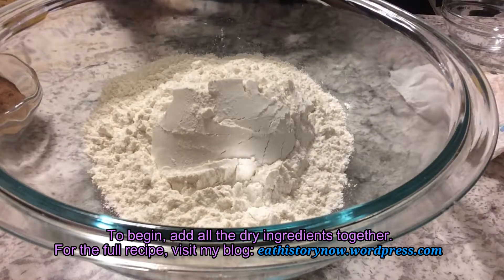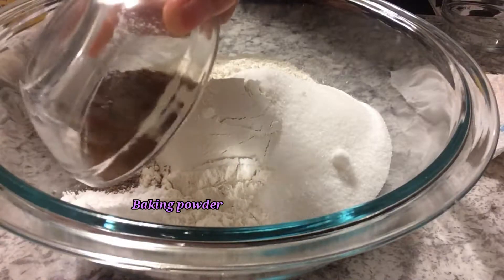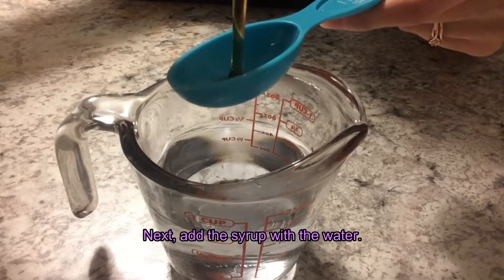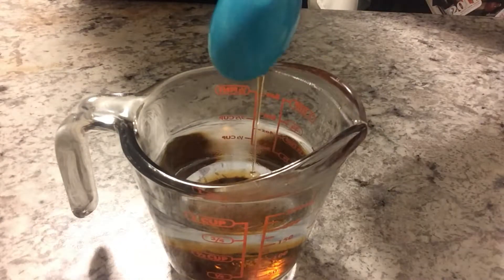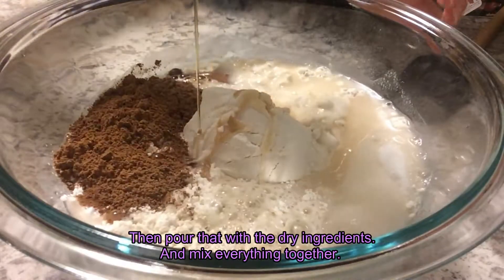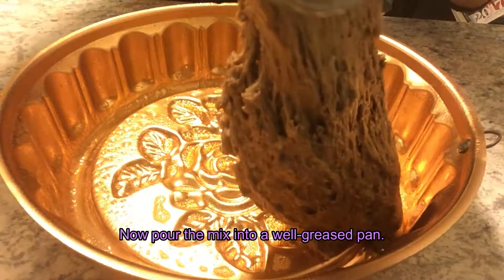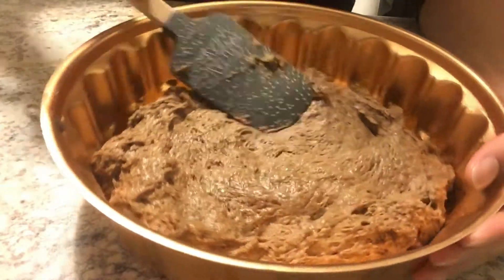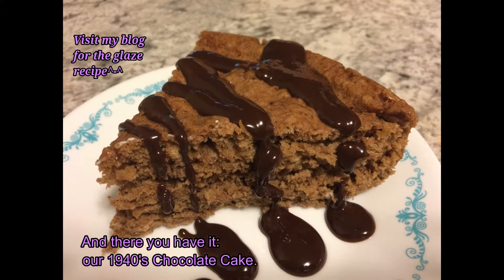1940's Chocolate Cake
This chocolate cake recipe is inspired by rations during WWII. It calls for no eggs nor milk, making it perfect for those of you who are allergic to eggs, and those of you who are lactose intolerant like me :)

Give it a try and let me know what you think. What other WWII recipes would you like to see recreated?